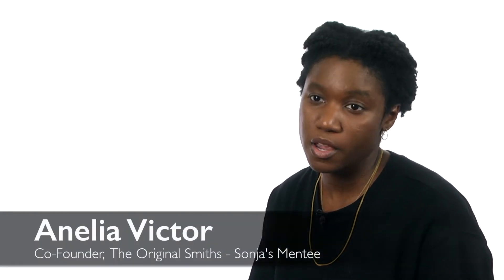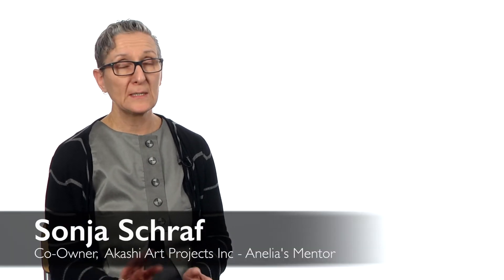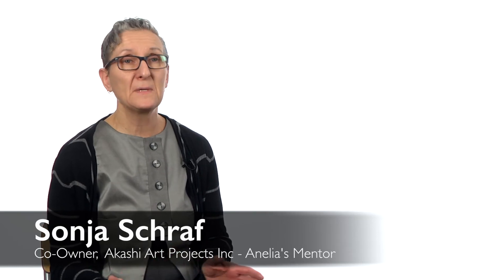OUTforBusiness Mentoring Program - Sonja & Anelia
Are you an LGBT+ entrepreneur or start-up looking for a mentor? Are you an LGBT+ professional looking to help the next generation of LGBT+ leaders grow?